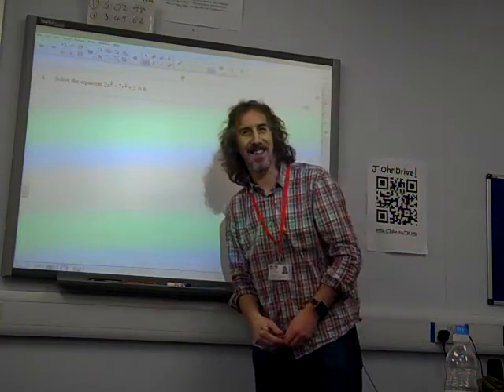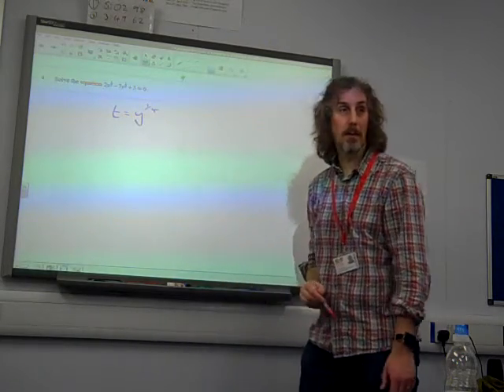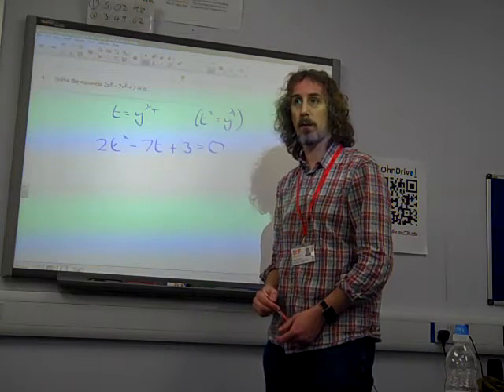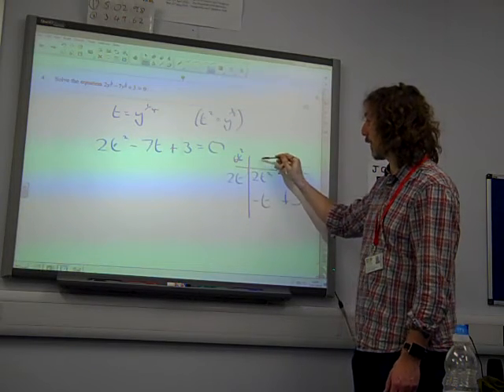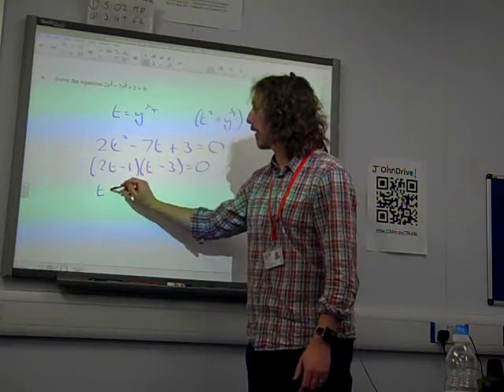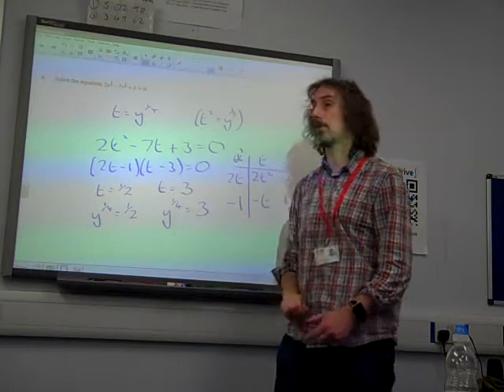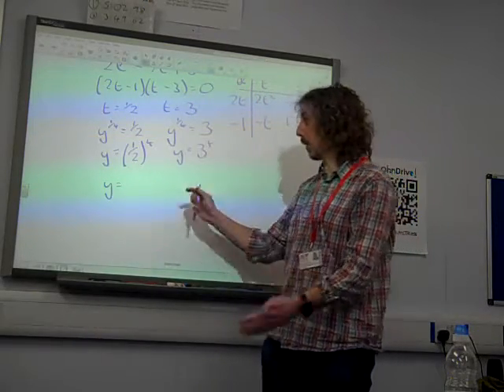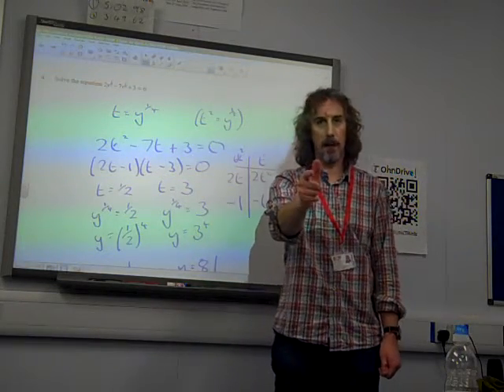C1 Stealth Quadratics OCR June 2016 q4